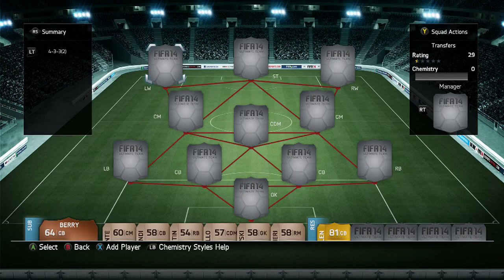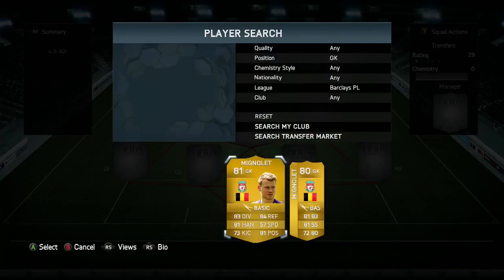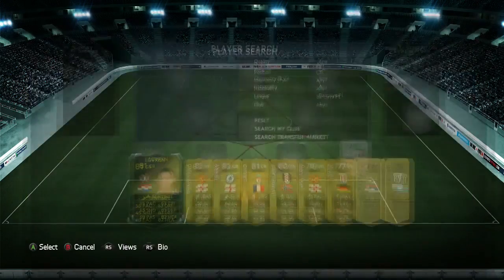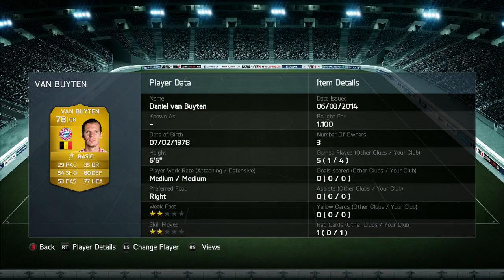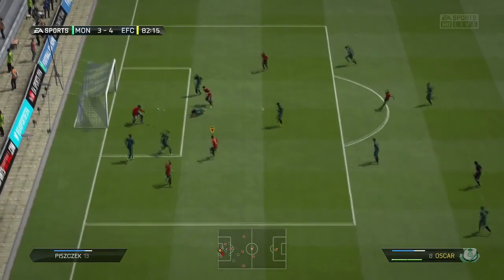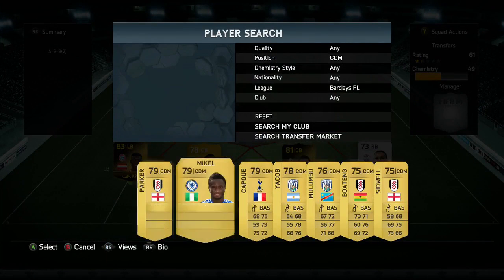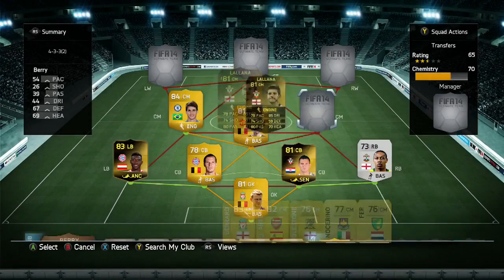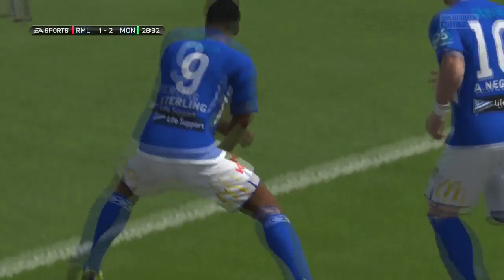FIFA 14 Ultimate Team | WINTER Upgrades Batch #2 | Upgraded TIF Hazard, IF ALABA, OSCAR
300 Likes? :D for This second batch of winter upgrades?

Song in the video - [House Music] - Teqq - Lock in Your Love (feat. Charlotte Haining) [Monstercat Release]